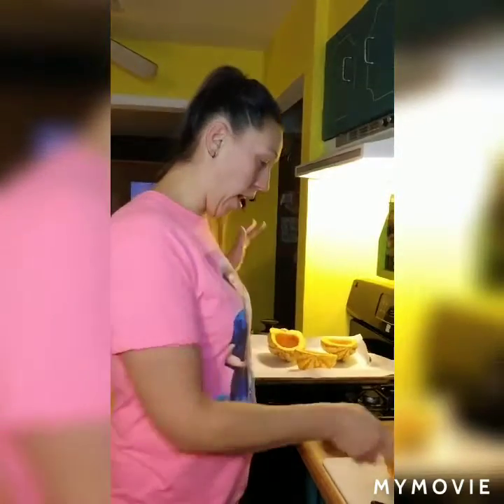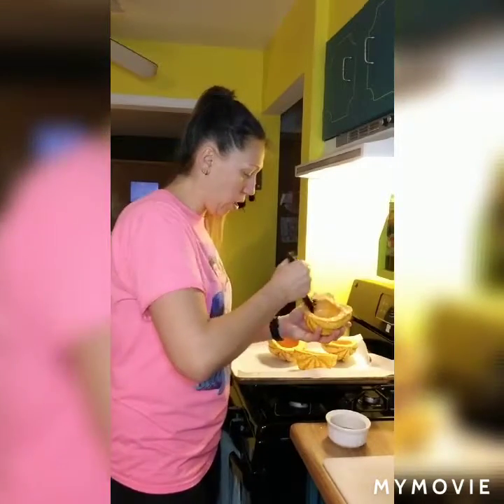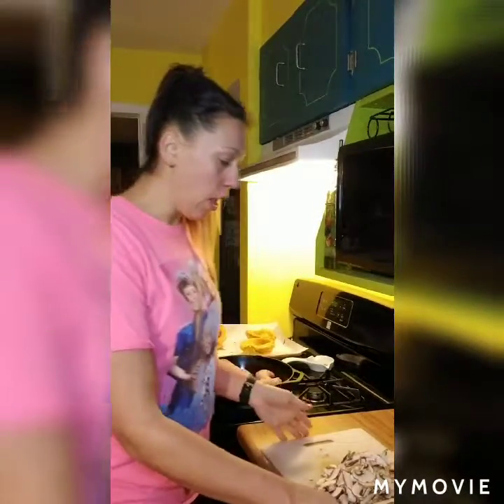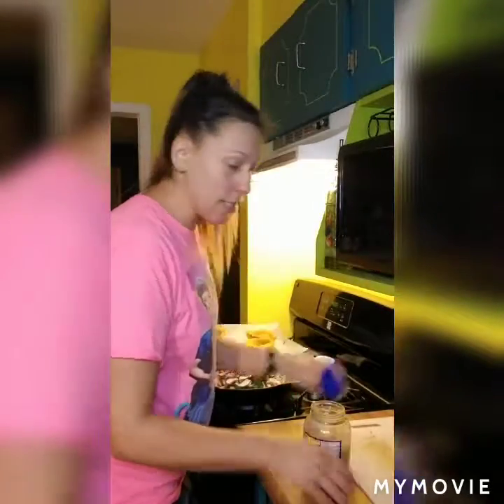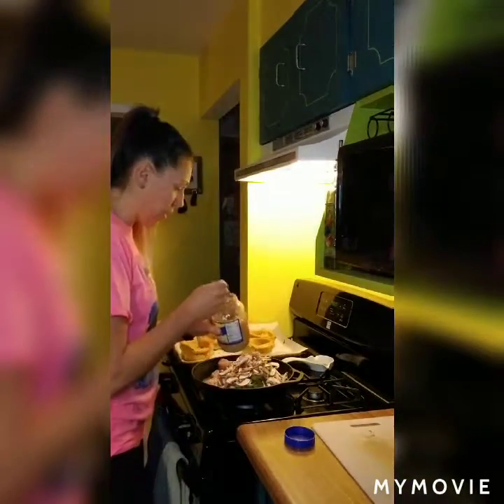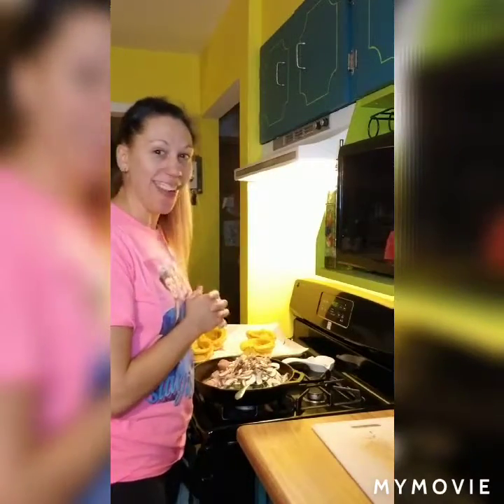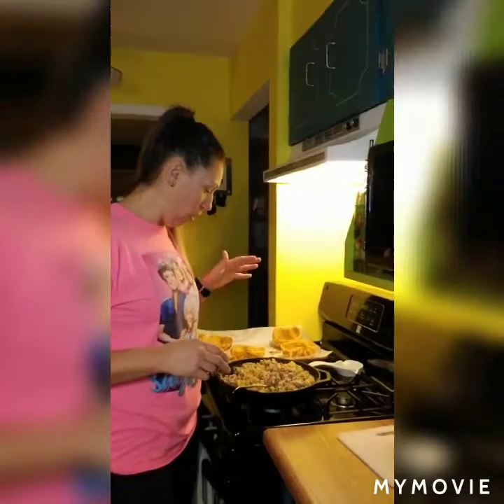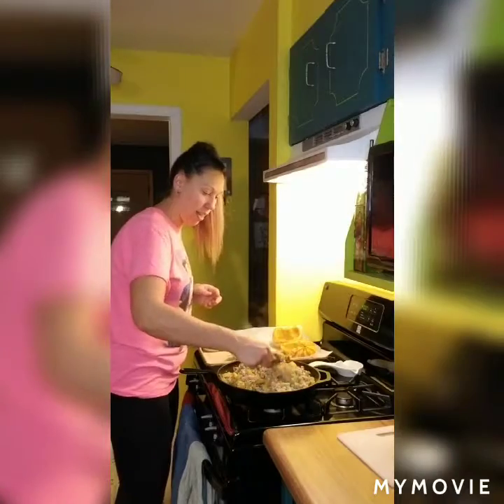What's Cooking Ep. 20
Mushroom and Barley Stuffed Squash